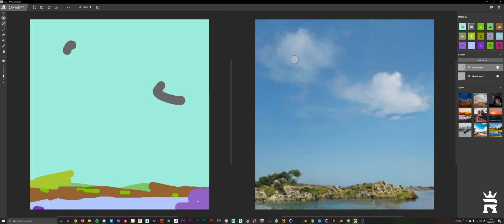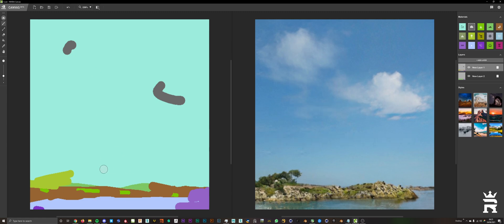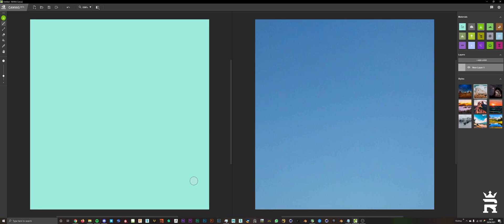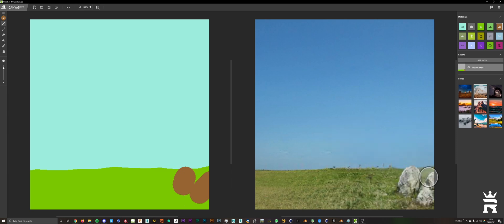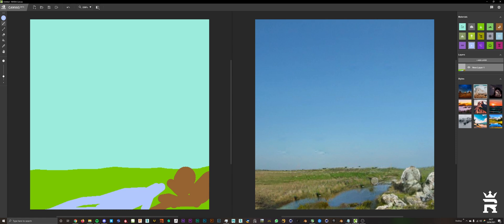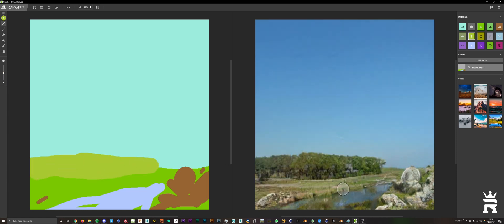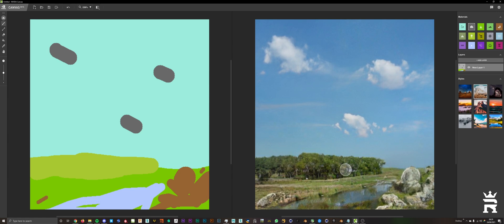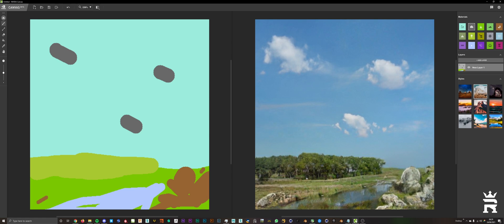Nvidia Canvas (AI is crazy)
Welcome to a sleep deprived recording where my brain is mush ...